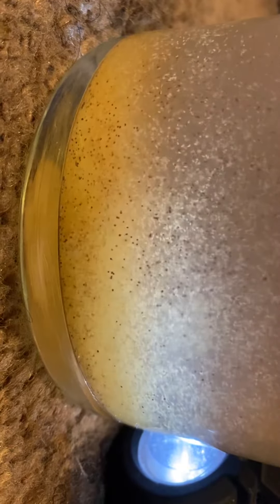Live Brine Shrimp